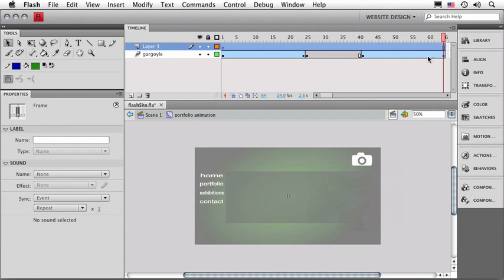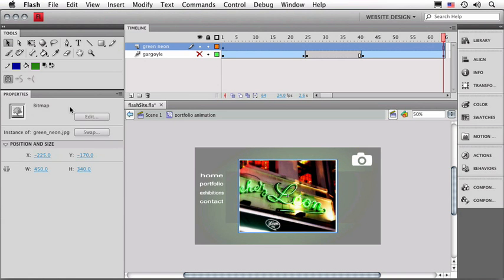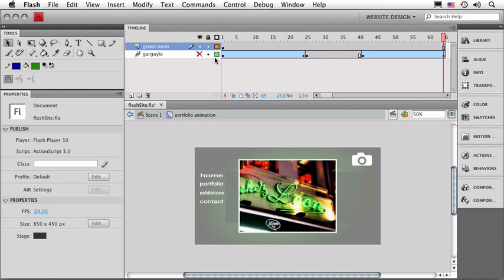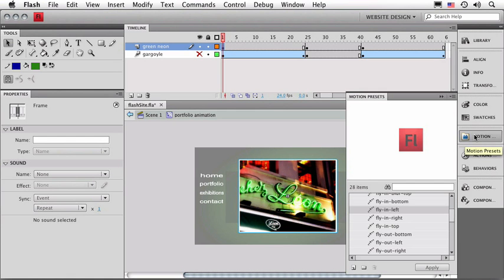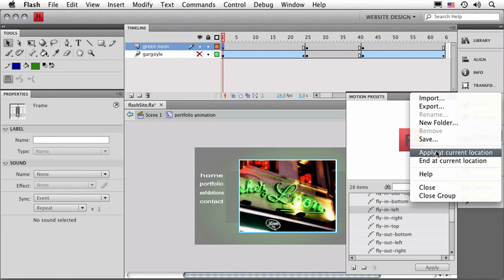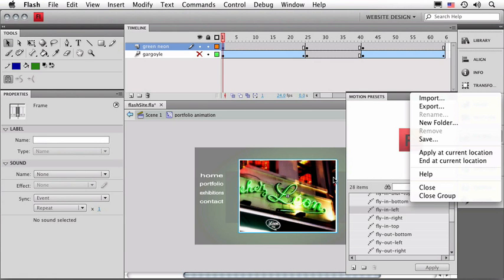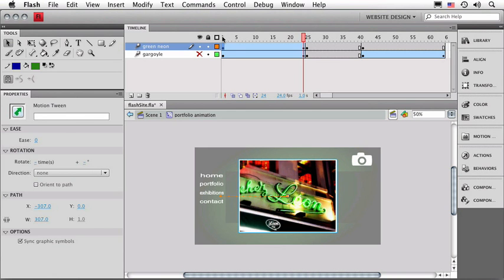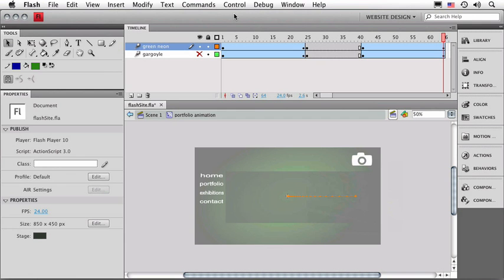Flash CS4 Tutorial Episode 37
Non-linear Animation